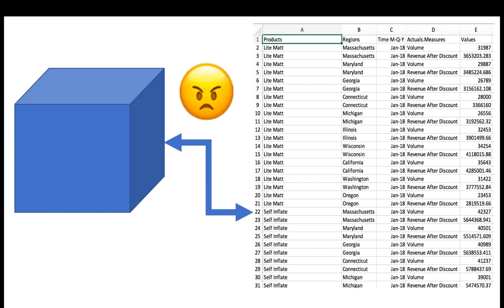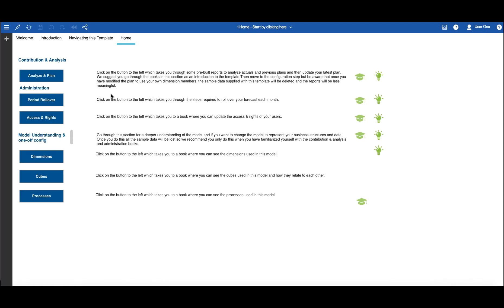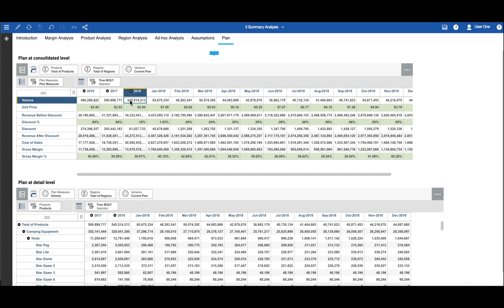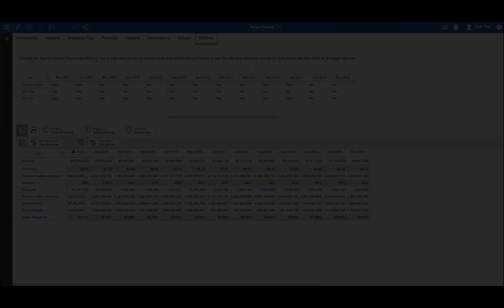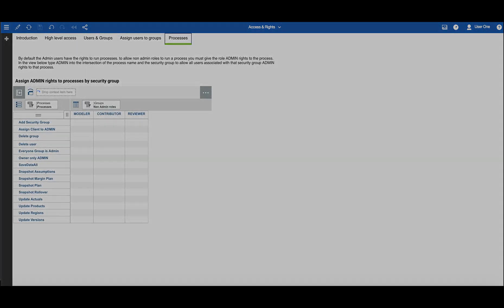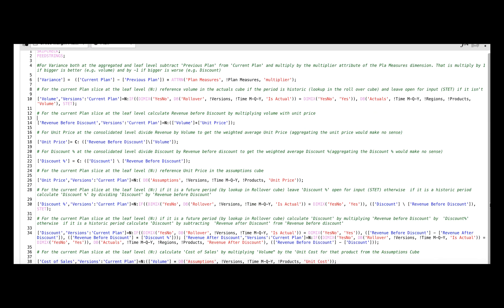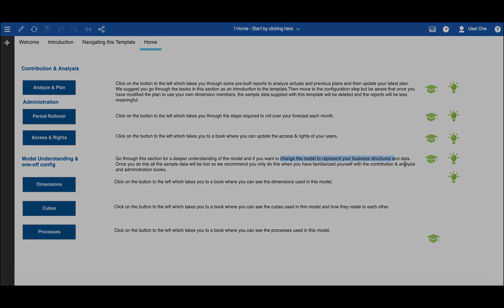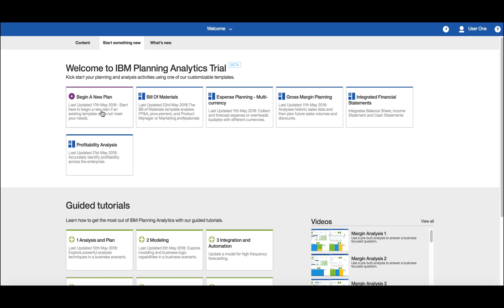Gross Margin Planning template - Introduction